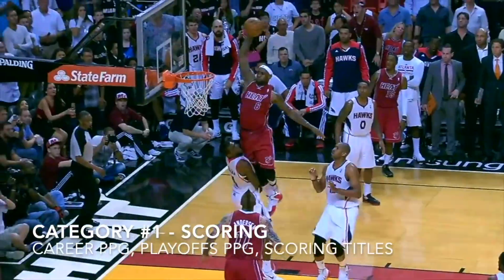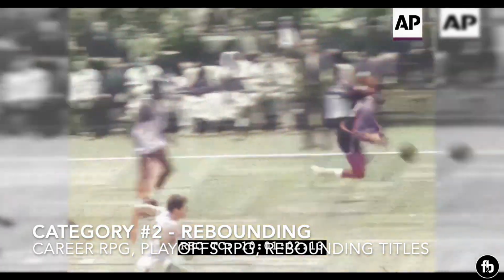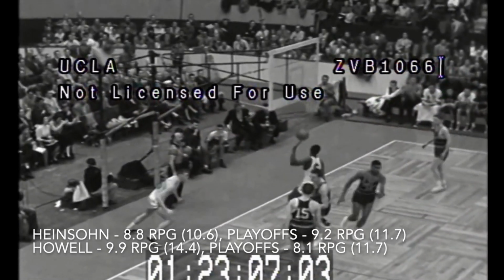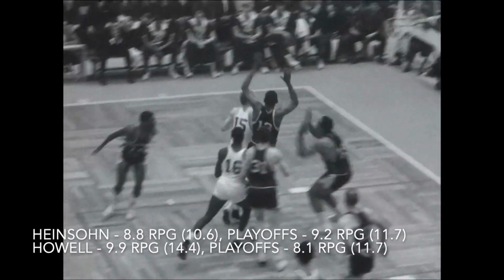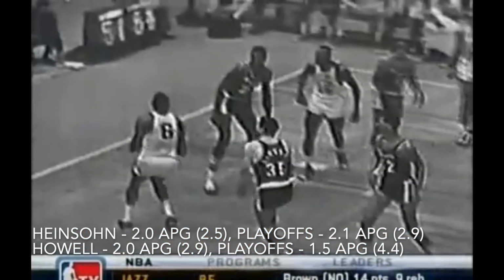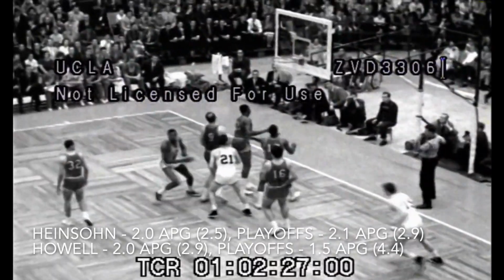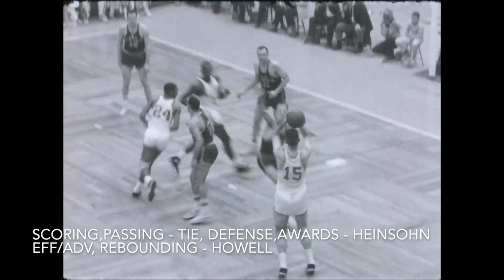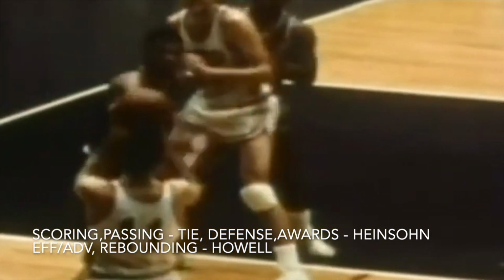VS Series Episode 25 - Tom Heinsohn vs Bailey Howell - who was greater?